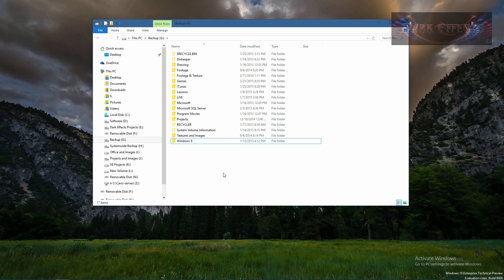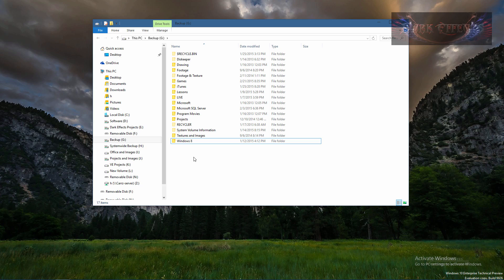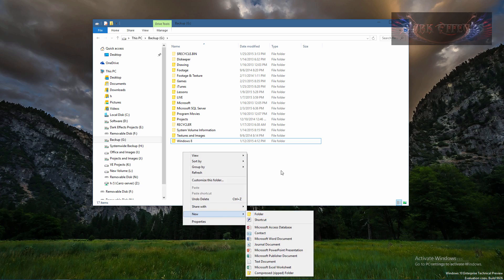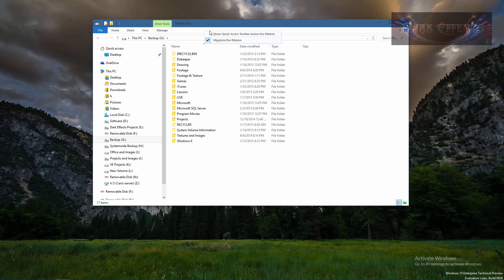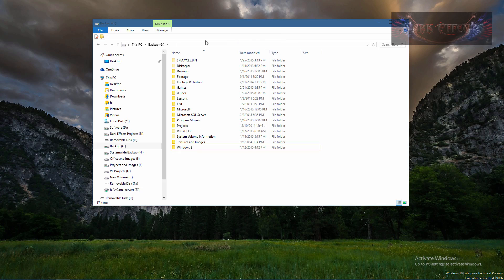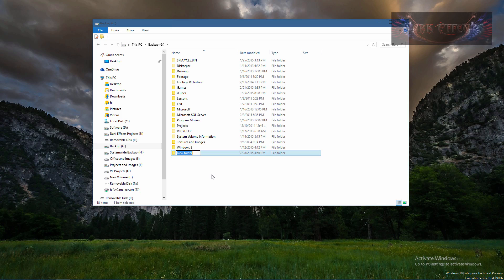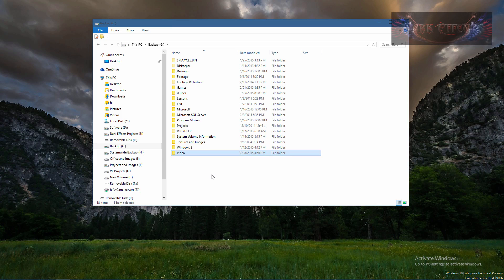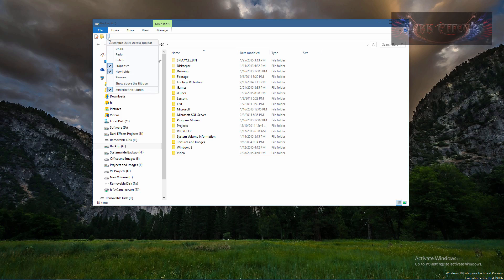Microsoft Windows 10 Lesson 22 - Create New Folder missing from Explorer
In this lesson, we are going to find out Create New Folder button and Shortcut Key.

The microphone
Audio-Technica AT2020USB Plus Condenser Microphone
UK Customers

UK Customers